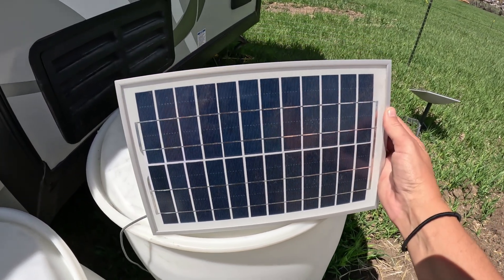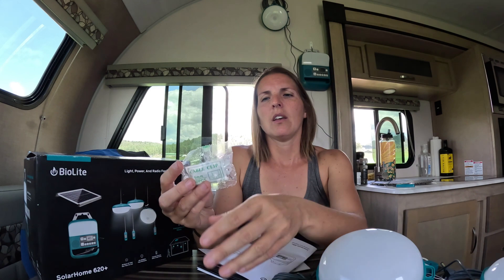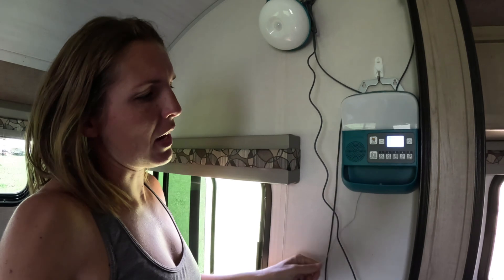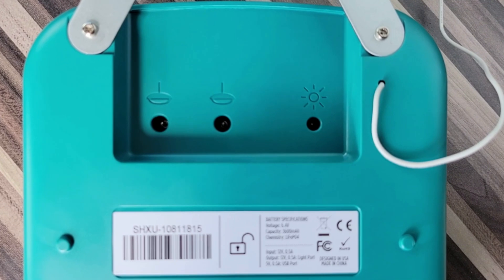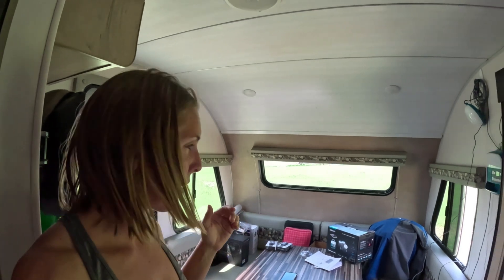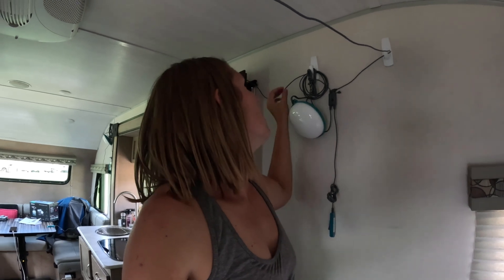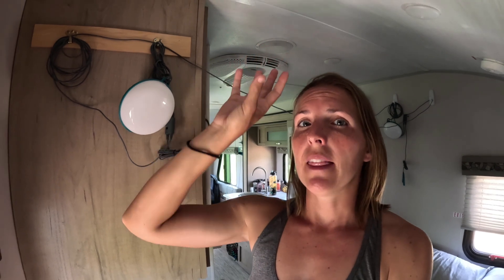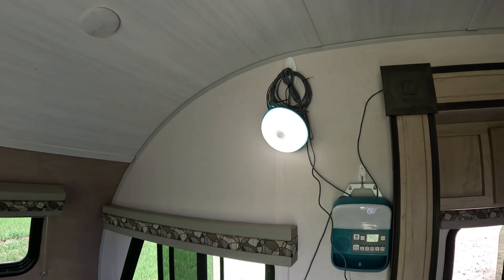BioLite SolarHome 620+ - Best Solar Lights for Offgrid Structure and Easy Install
The BioLite SolarHome 620+ is the best Solar Light System for an Offgrid Structure and is Easy to Setup. It's great for an emergency lighting backup in case of power outages, and can easily be powered by the sun!

00:01 Intro
01:02 What Comes with the BioLite SolarHome 620+ Kit
02:30 How to Use BioLite SolarHome 620+ Kit
03:20 BioLite SolarHome 620+ Control Box Display
03:34 How to Setup BioLite SolarHome 620+ Kit

Cheers!
Greg & Jess

Here are a few helpful discount links from our partners:
CODE: DRIFTERJOURNEY
🍇 Harvest Hosts Discount: